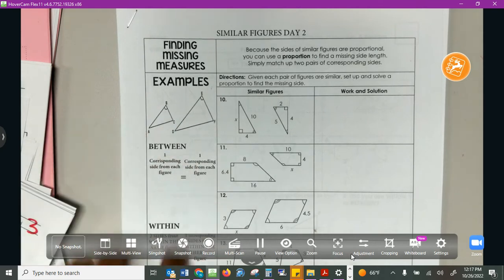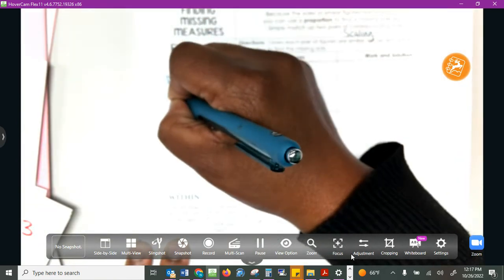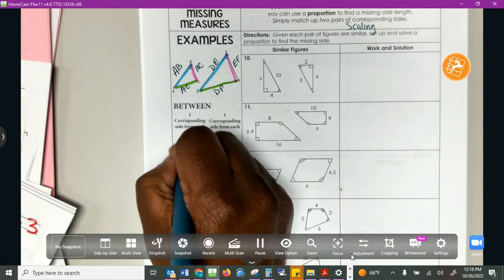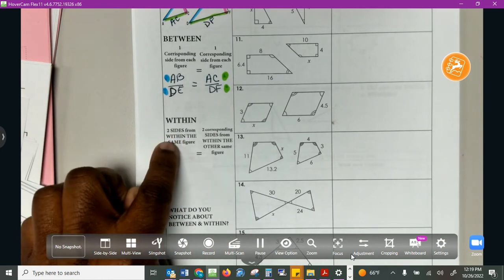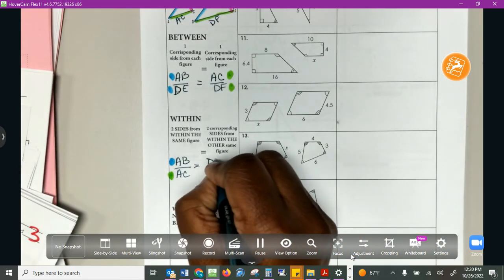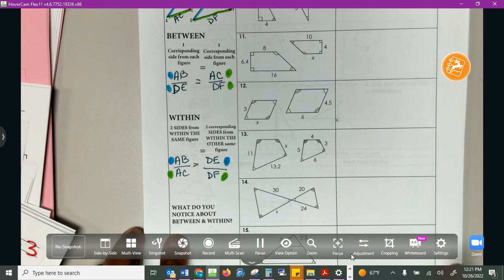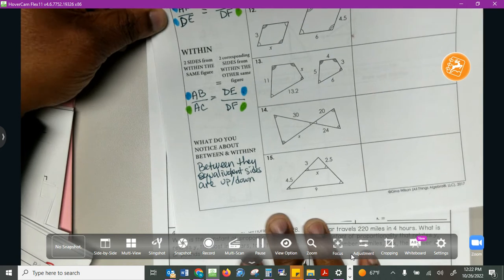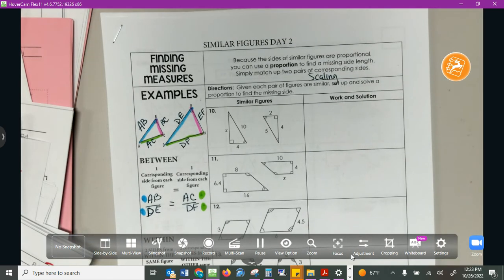Similar figures day 2: between and within only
7th grade notes part 1